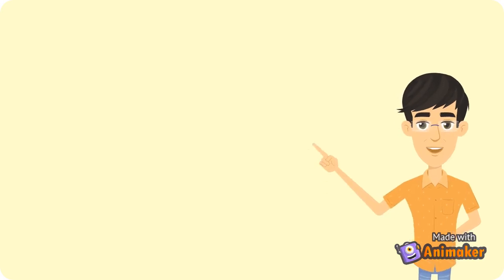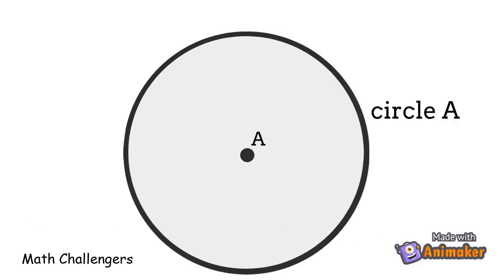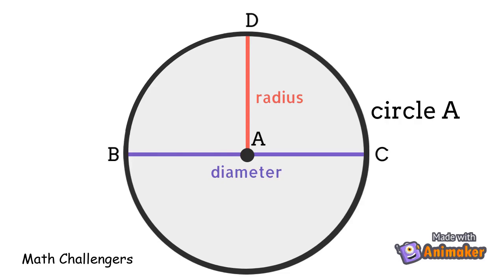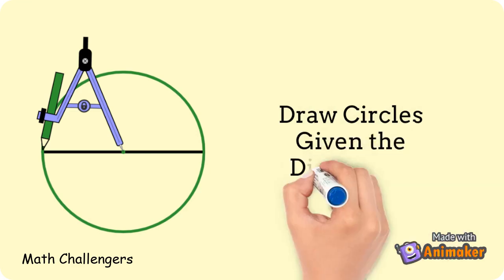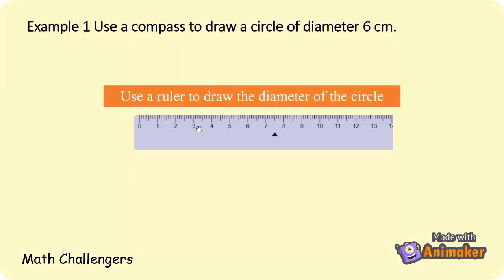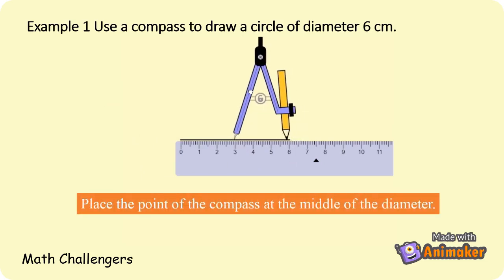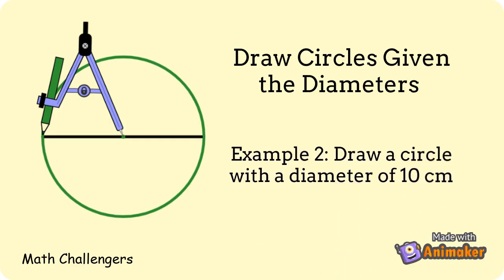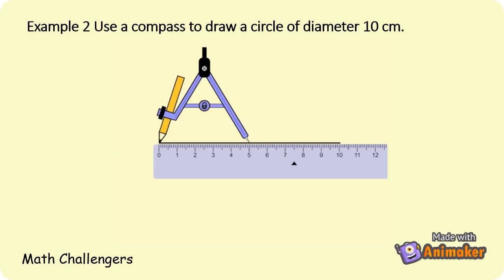Draw Circles Given the Radius or Diameter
This video covers the following:
How to name a circle - 0:15
Parts of a circle - 0:18
Parts of a compass - 0:59
How to draw circles given the radius - 1:15
How to draw circles given the diameters - 3:28

MELC Math 5 Quarter 3 week 4
Constructions Tool - MathsPad